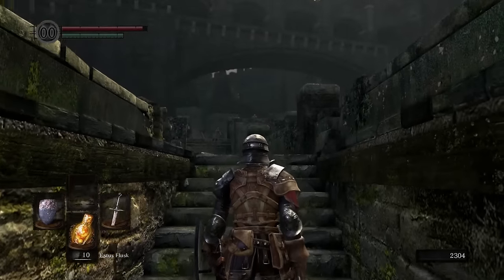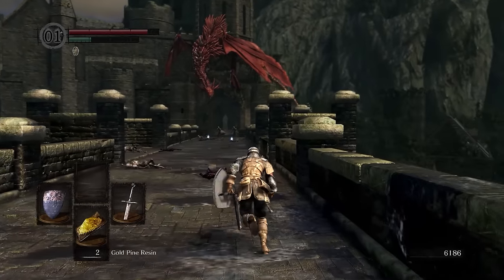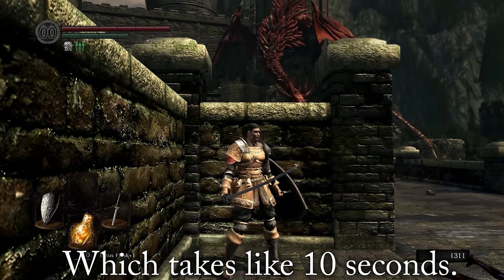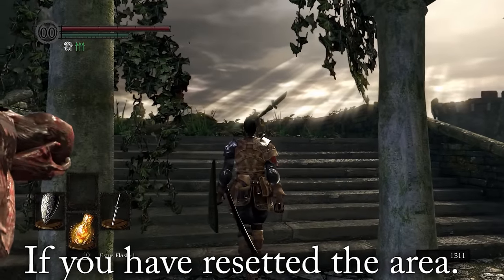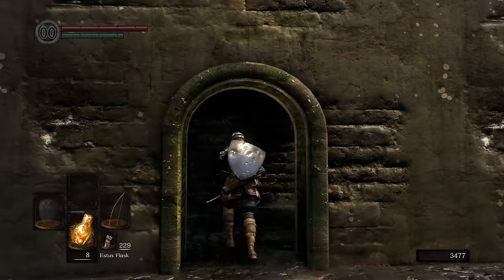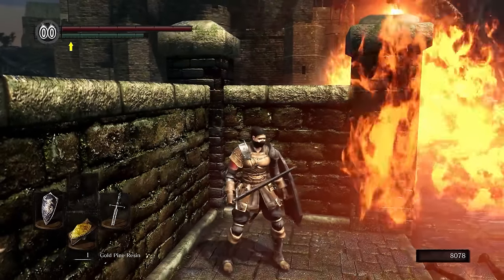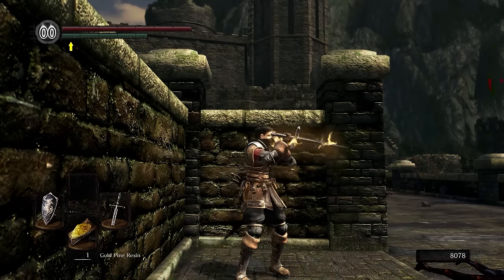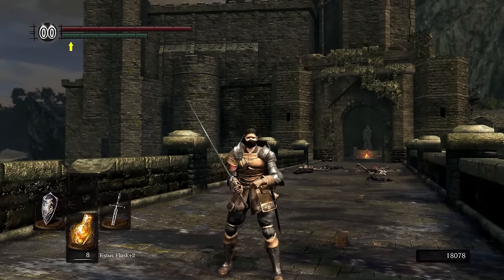Dark Souls:Remastered | How To Run Past, Cut the Tail & Defeat Hellkite Dragon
Quickly showing how to run past Hellkite to the bonfire, cut his tail (melee and range), and defeat him. + Here's a video of me making Hellkite come back to the bridge

✰My Warframe IGN: Annoying_killah
✰For Recording / Capturing Gameplay I Use: Mirillis Action!
✰For Video Editing I use: Adobe premiere pro 2017

:D